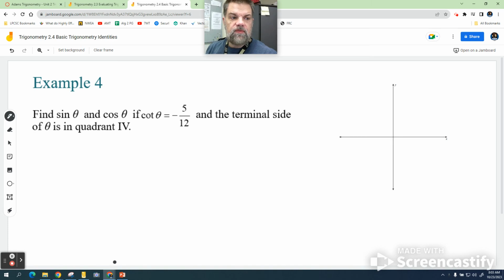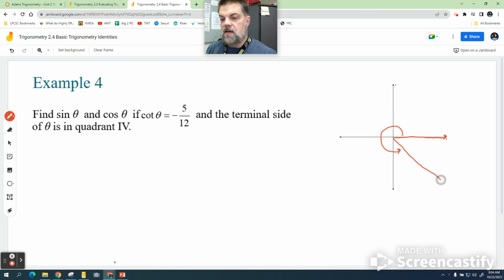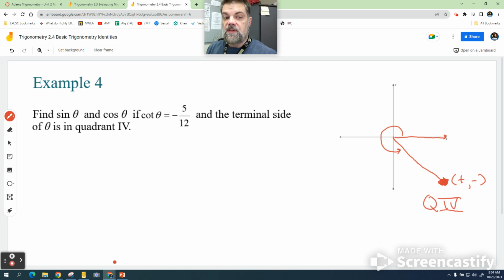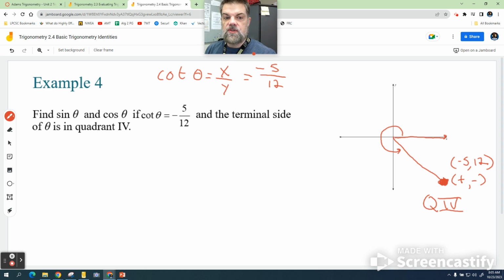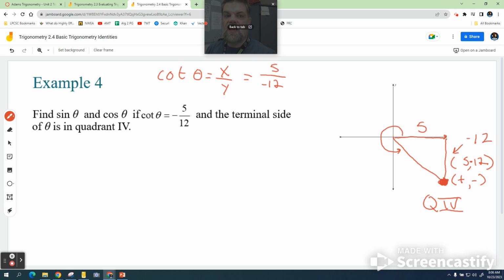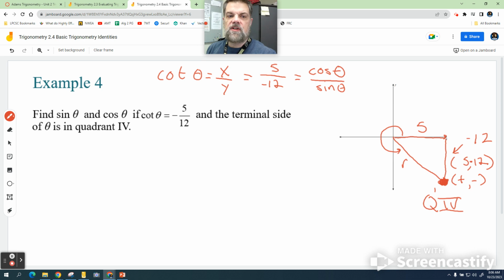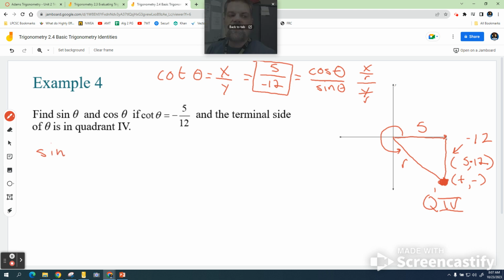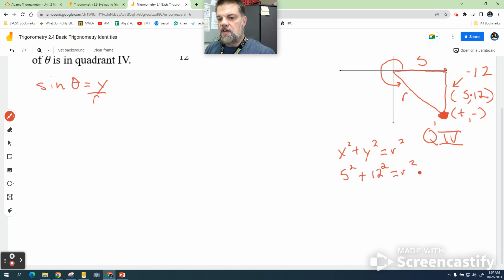Trigonometry 2.4 Basic Trigonometry Example 4